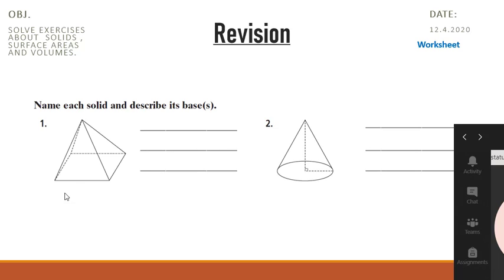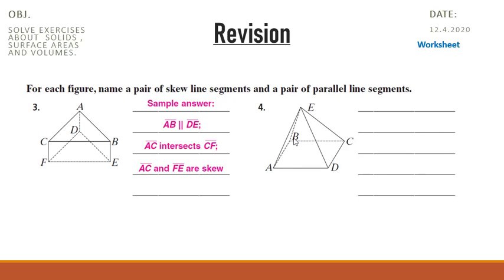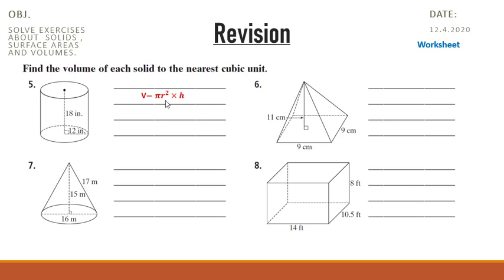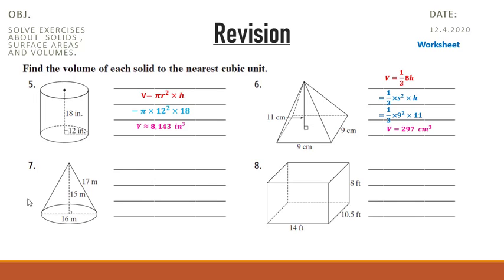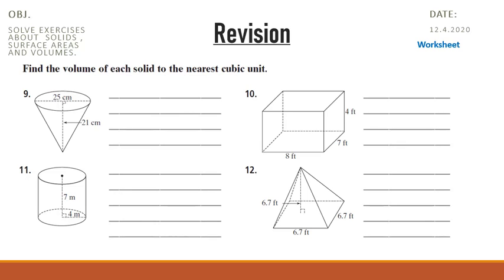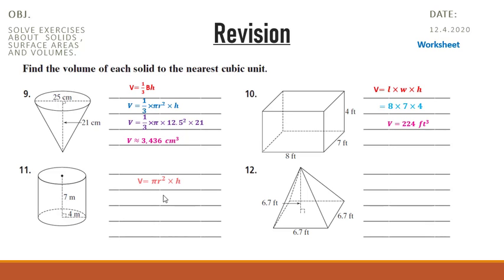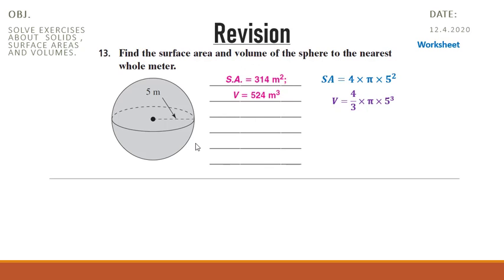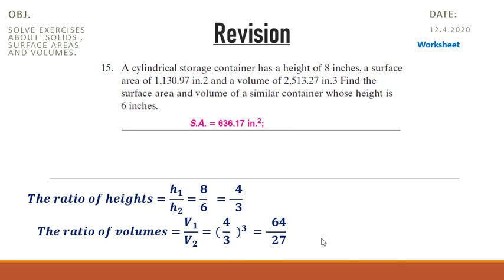Revision (ch9)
Revision
(chapter 9)
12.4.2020